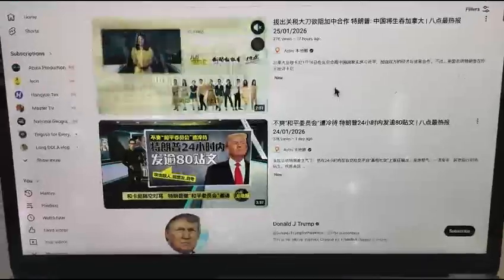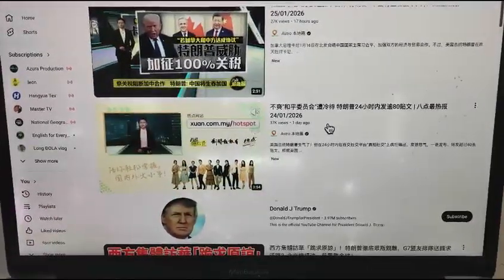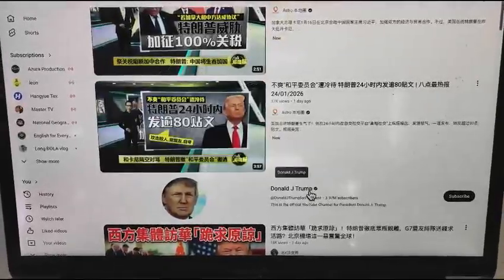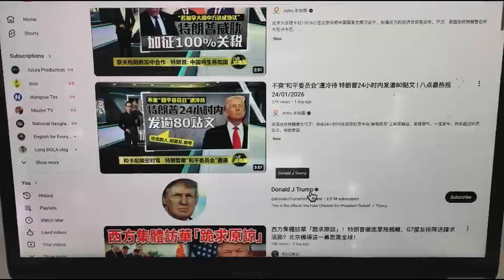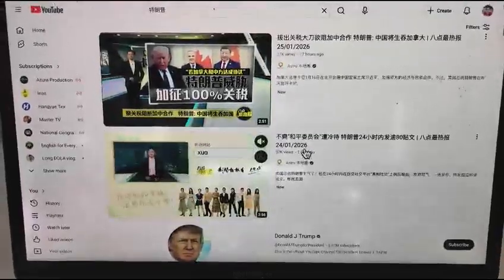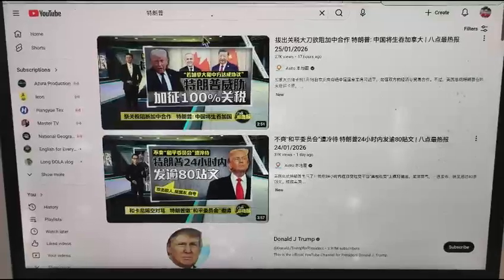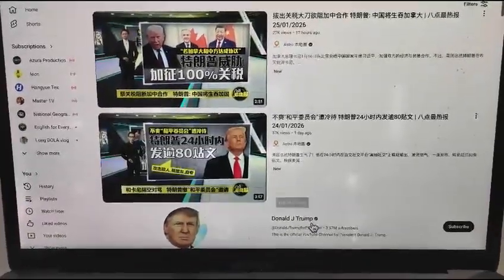How to Type Chinese Characters on a MacBook (2026 Tutorial)